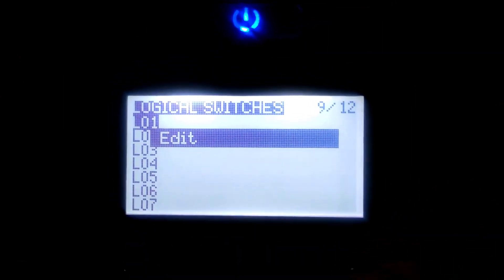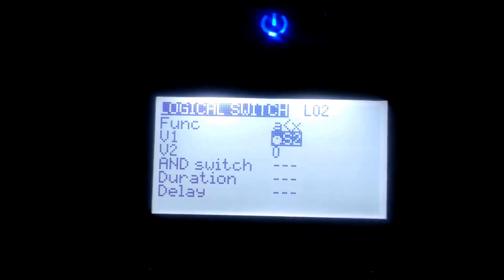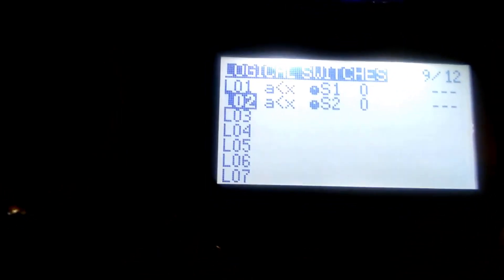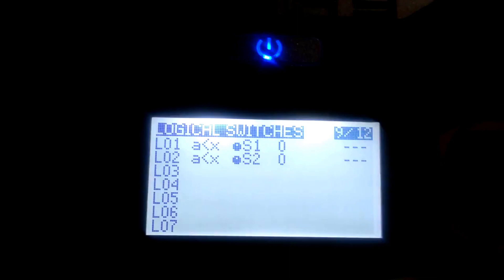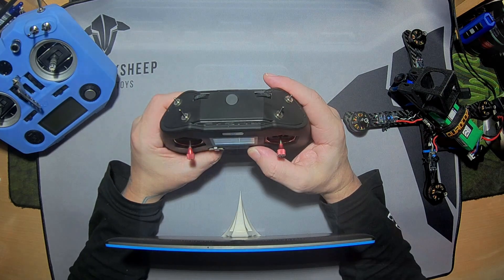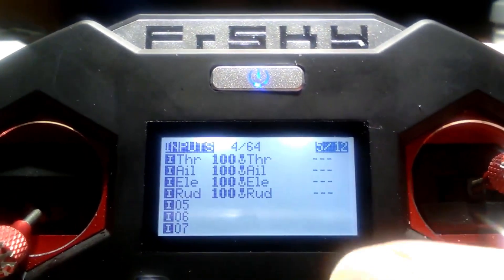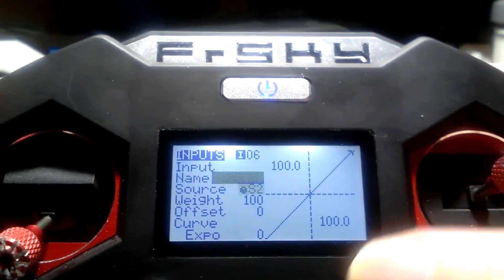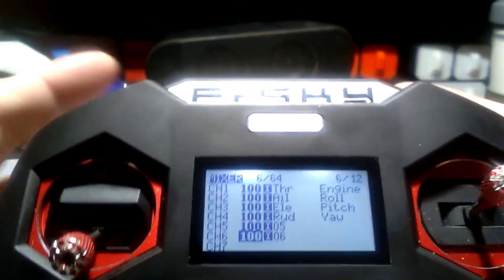X-lite Quick Tip [ Faux Momentary Switches for Telemetry, Timers & Simulator Functionality ]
A quick tip to replicate a momentary switch on the X-Lite.

I miss the versatile and useful momentary from the X9D+ and X7 so this is the next best thing for both getting telemetry/timers etc while flying & also using with a simlator as a quick access button for resets and the like.

I like to call it a "Faux Momentary"